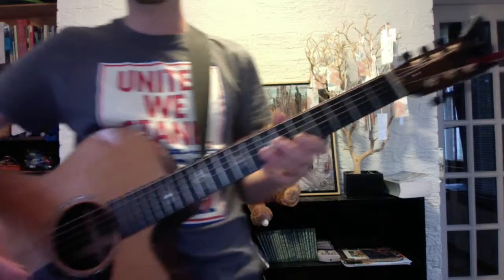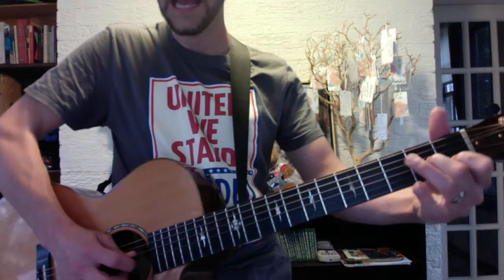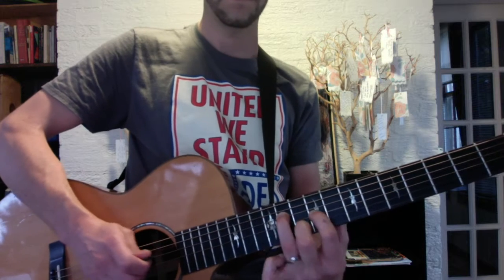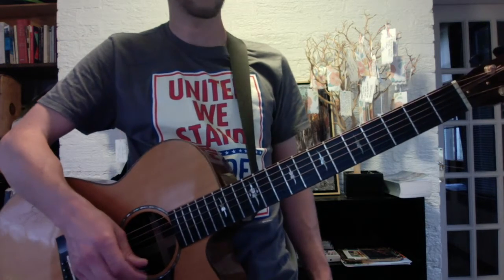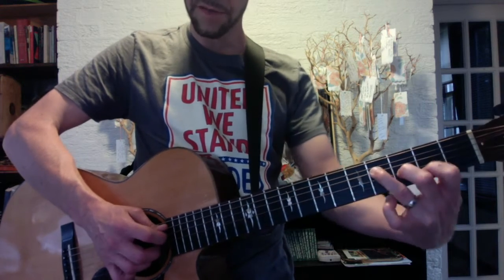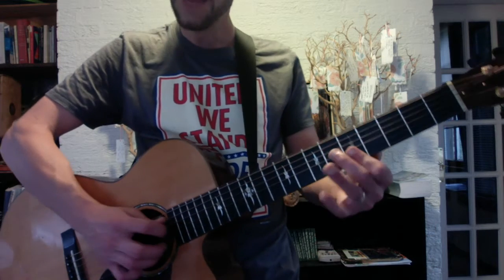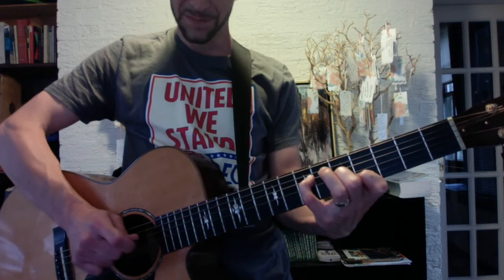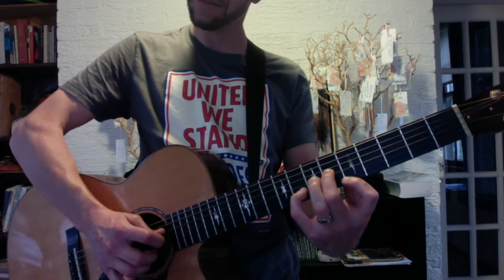Vesuvio! Triad Tricks